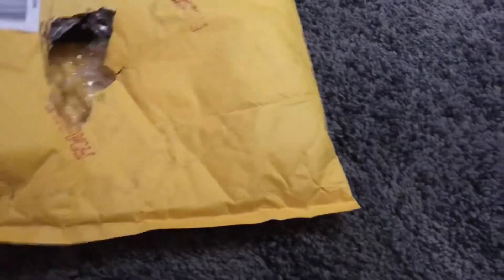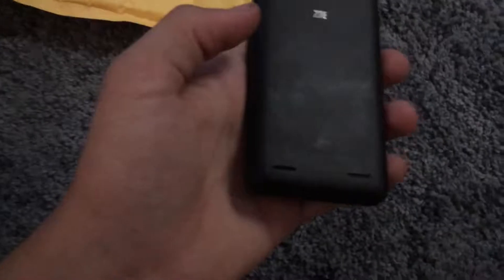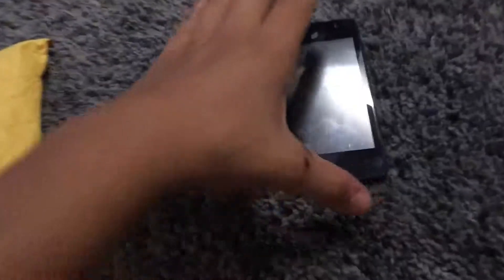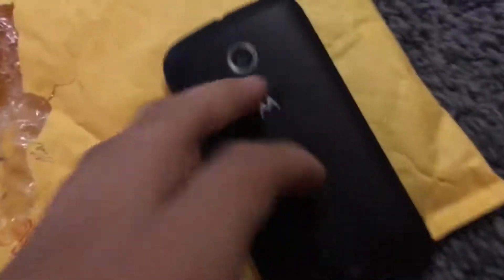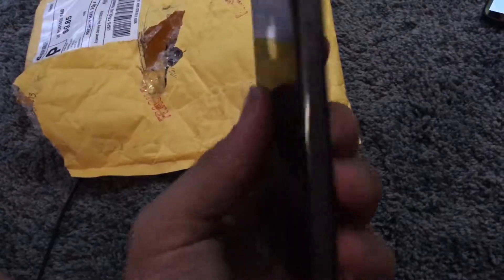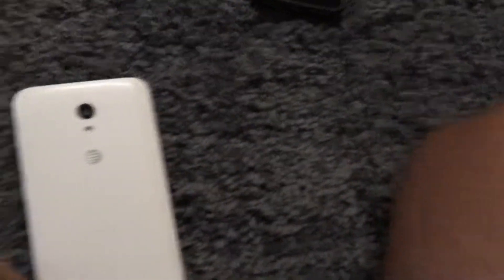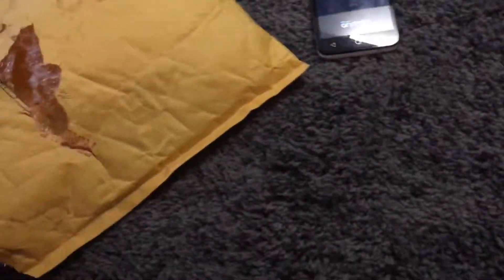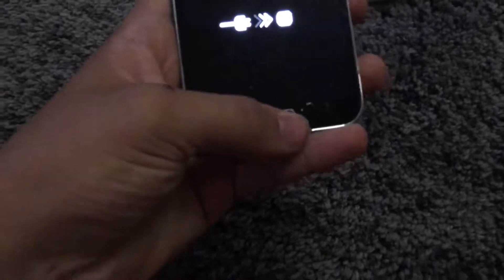Phone Trade With S_R_Vlogs (iloveandroid)